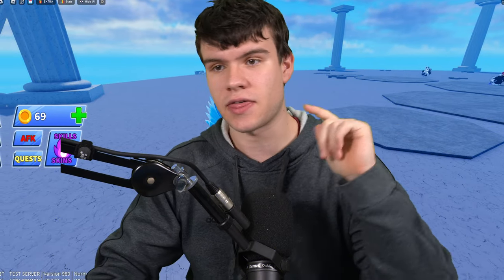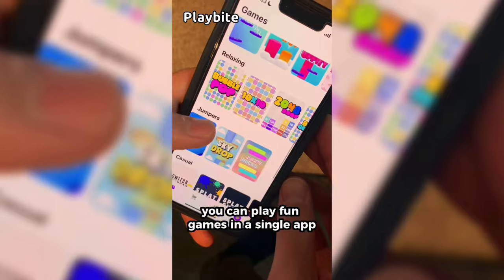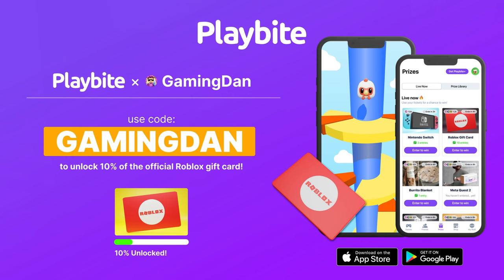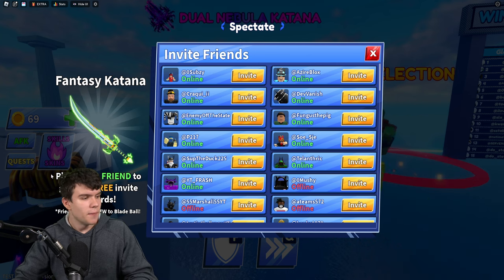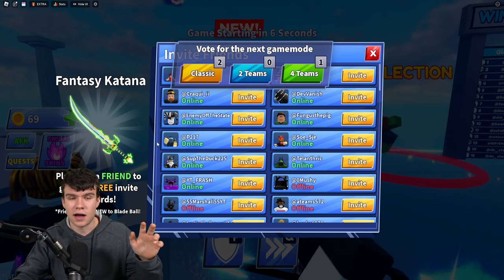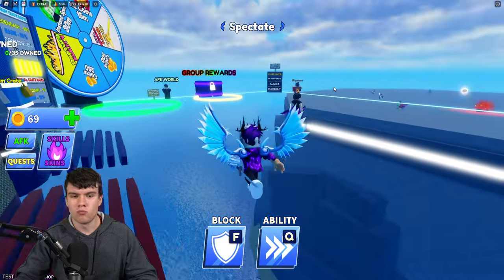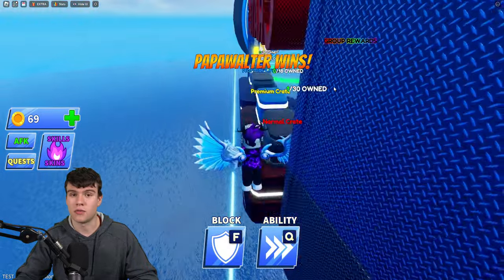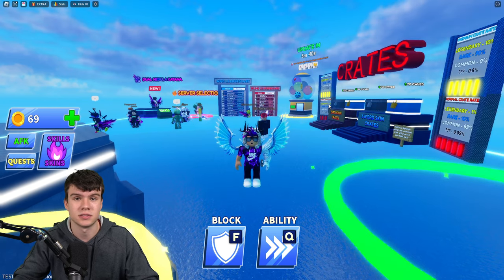How To GET THE FANTASY KATANA In Roblox BLADE BALL!